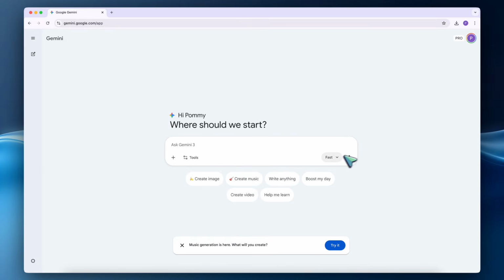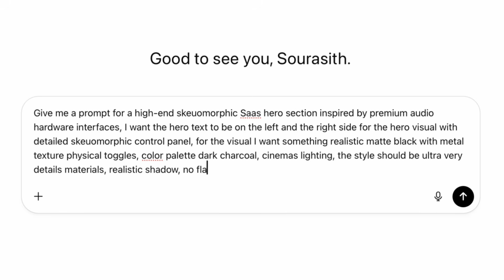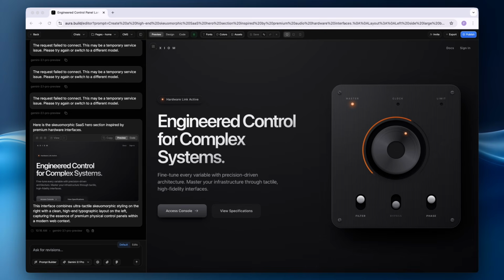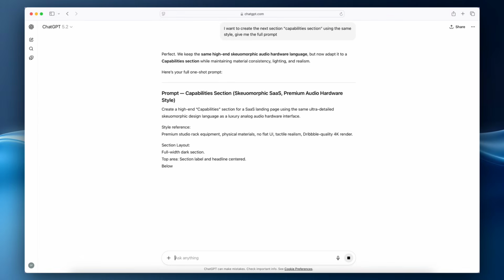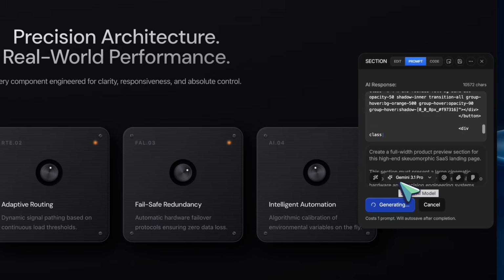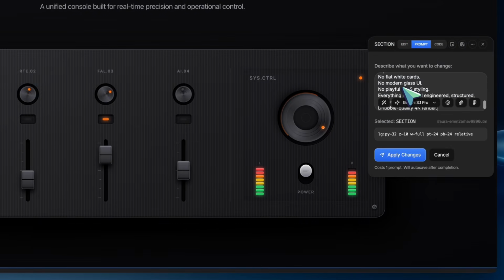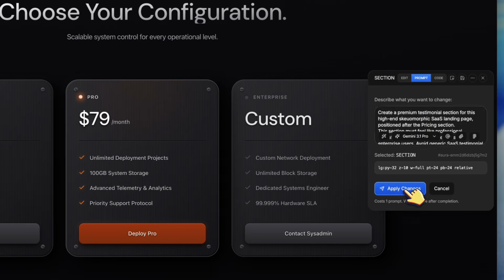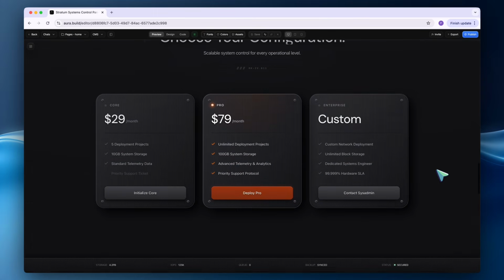Gemini 3.1 Pro Is Insane at UI Design (It Generated Skeuomorphism)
In this video, I show you how I built a full skeuomorphic SaaS landing page using Gemini 3.1 Pro with no image references only structured text prompts.

Skeuomorphism is a complex style with depth, lighting, materials, and realistic details. That’s why I chose it to really test Gemini 3.1 Pro’s UI generation capabilities.

You’ll see my full workflow:
How I generate detailed prompts using AI
How I build section by section
How I keep brand consistency across the page
Why manual refinement still matters

I also include all the prompts I used in the description below so you can test them yourself.

Timestamps
00:00 – This UI Was Generated with Prompts
00:40 – Why I Chose Skeuomorphism
01:30 – Writing Detailed Prompts with AI
02:30 – Generating the Hero Section
04:30 – Building the Capabilities Section
06:00 – Fixing Design Direction & Consistency
07:15 – Using Aura Quick Prompt
08:20 – Adding Preview Section
09:20 – Pricing Section
10:30 – Testimonials, CTA & Footer
12:00 – Full Landing Page Completed
13:00 – Refinement Process
14:00 – Final Thoughts on Gemini 3.1 Pro

The main tool I use is Aura Build. You can apply a similar process with tools like Lovable, v0, or Bolt, although the results may differ. I’m not fully up to date on how these other tools currently work.